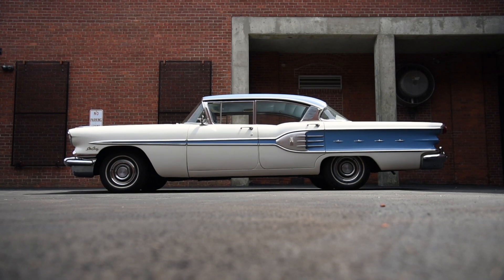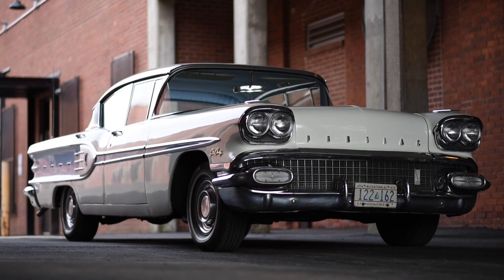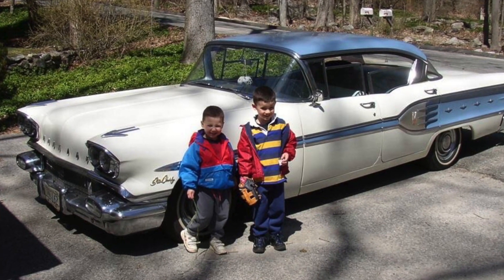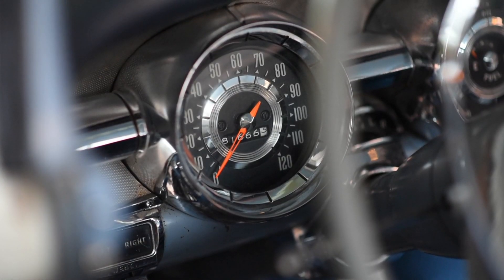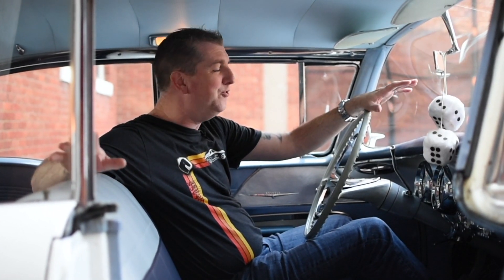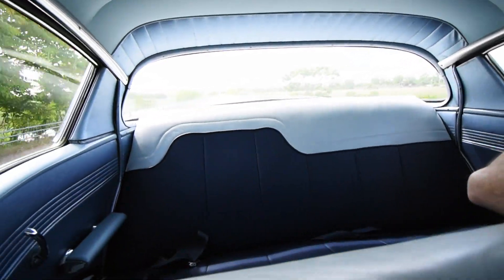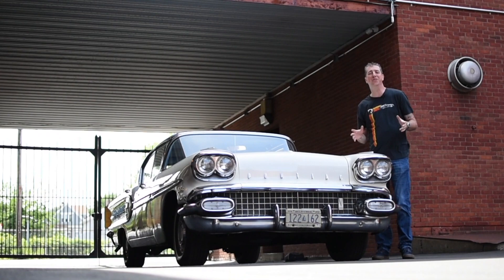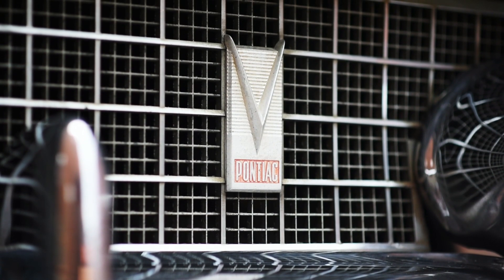1958 Pontiac Star Chief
It is a family heirloom with an interesting design and story to tell. Black Horse Garage takes you for a ride in the 1958 Pontiac Star Chief.